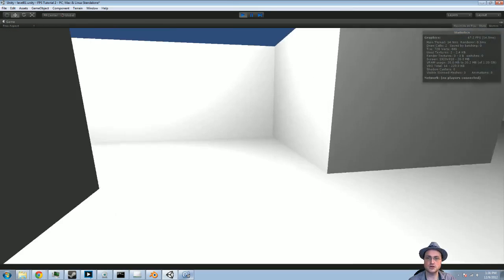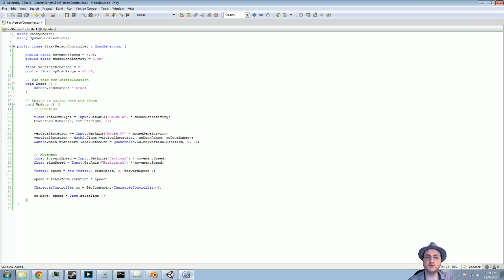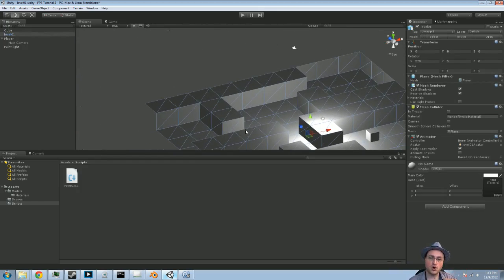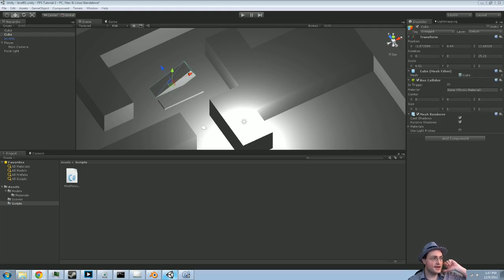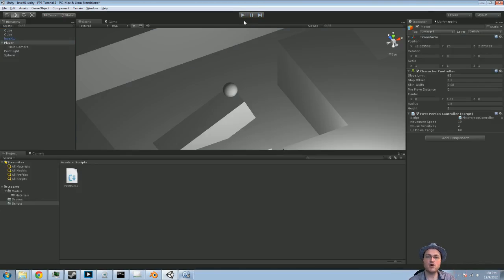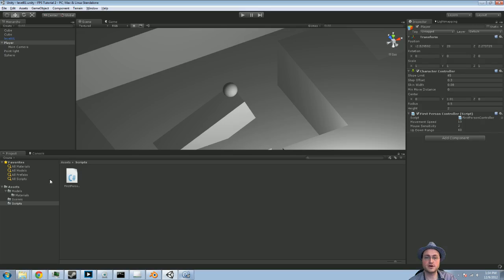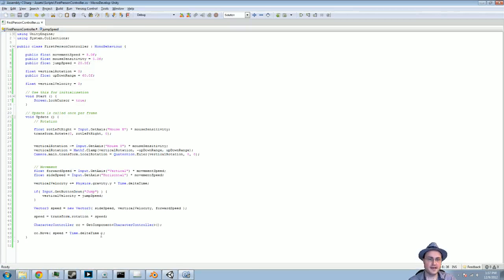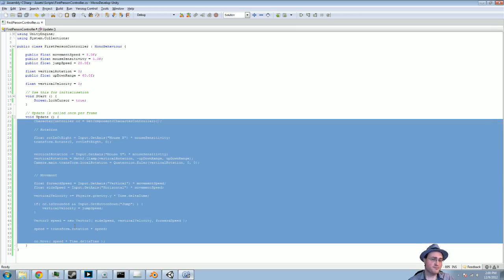Unity 3d: Simple First-Person Shooter Tutorial - Part 3